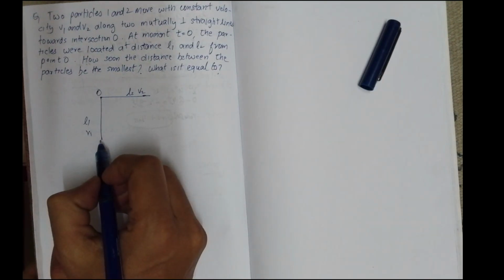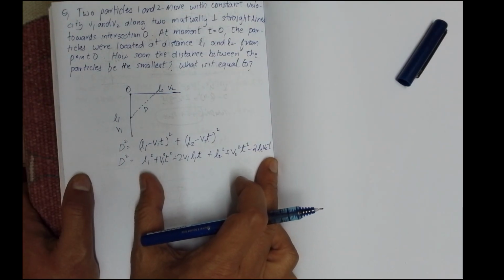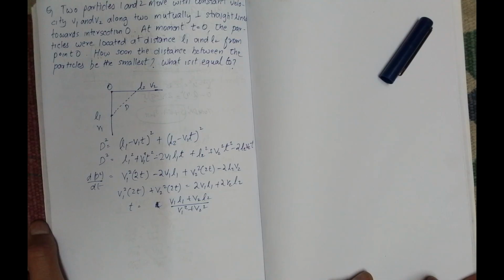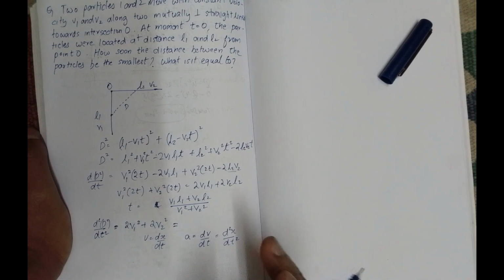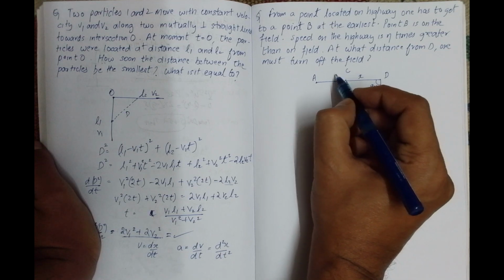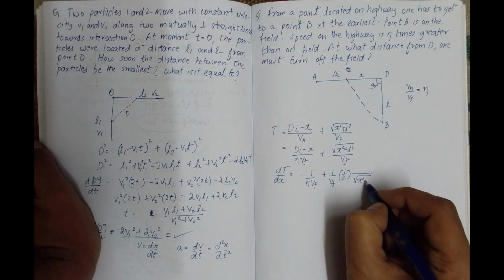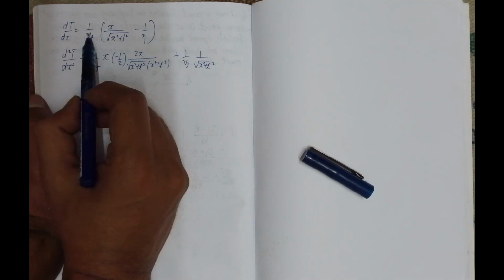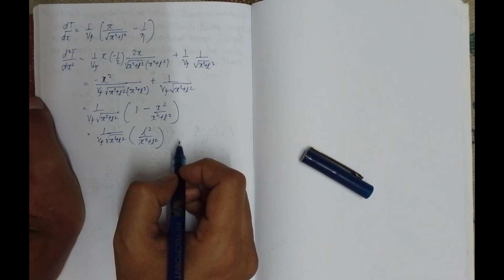Problems_kinematics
Problems from IE Irodov..
Also, you can fwd to me any more questions/problems you might have come across in any question paper and I will solve it for you.